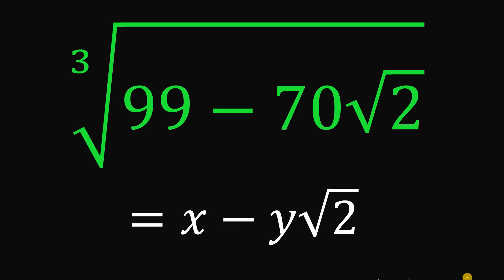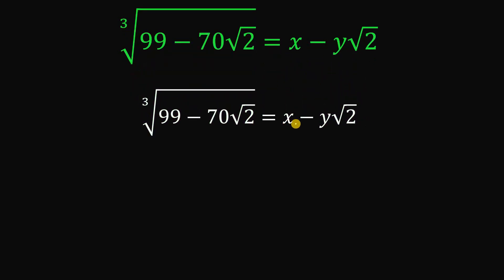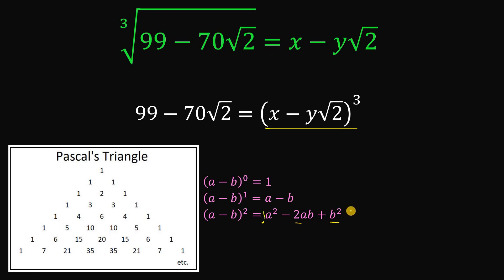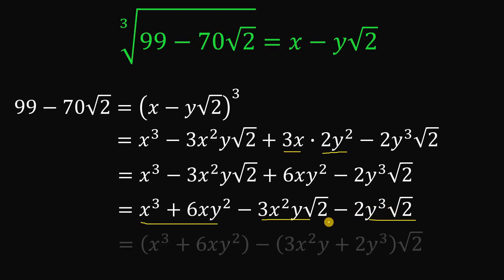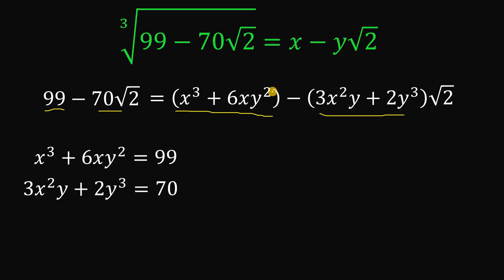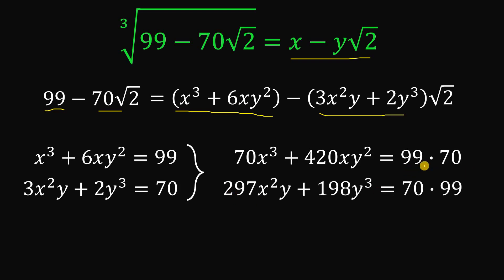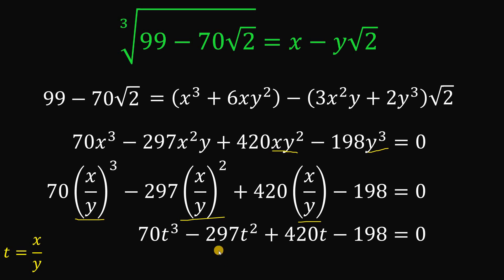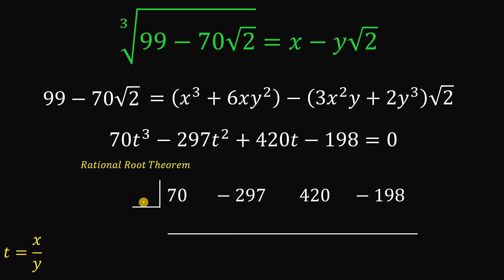Simplifying CUBE ROOT